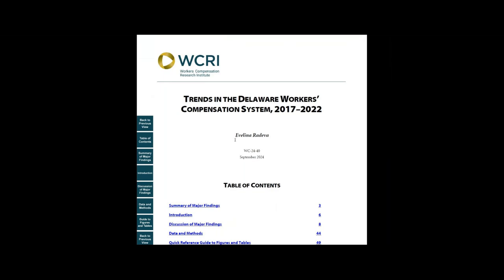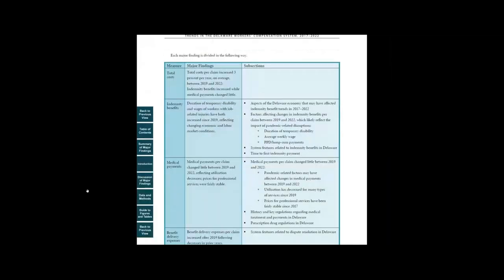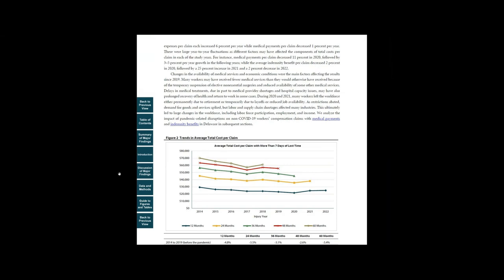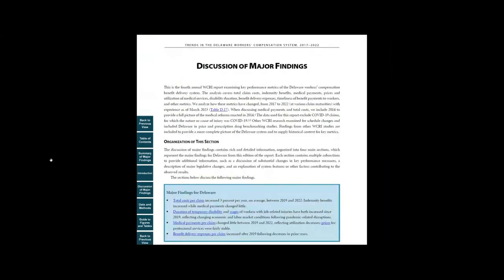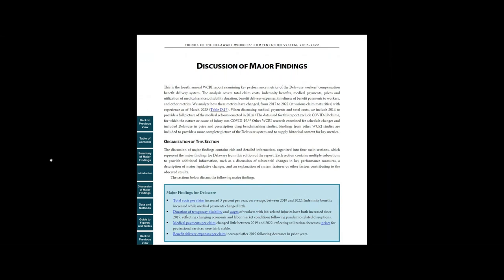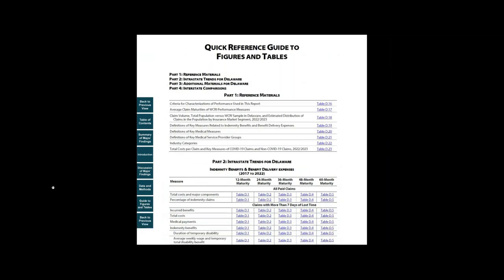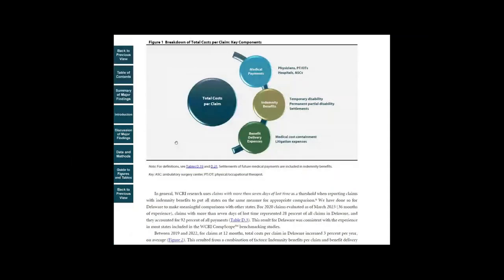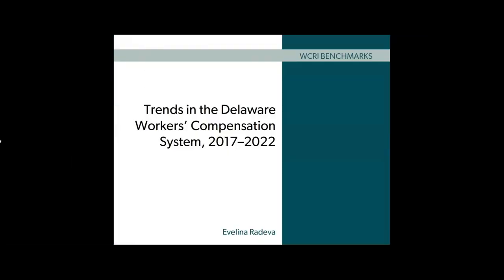Trends in the Delaware Workers' Compensation System, 2017–2022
This study is the fourth annual report examining key performance metrics of the Delaware workers’ compensation benefit delivery system. The study examines key metrics such as total claim costs, medical payments, indemnity benefits, disability duration, and benefit delivery expenses. It provides a detailed look at how these factors have evolved from 2017 to 2022, based on payments made through March 2023.